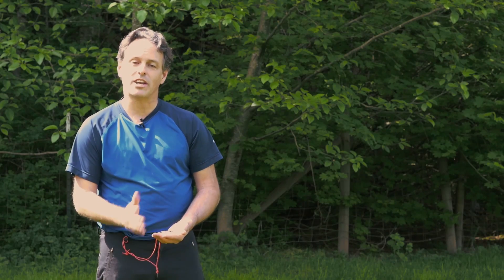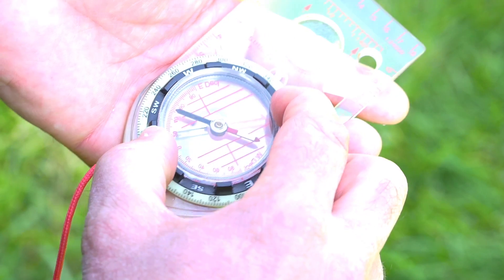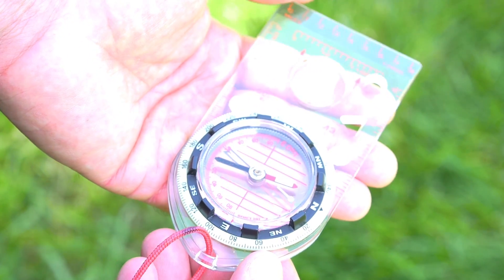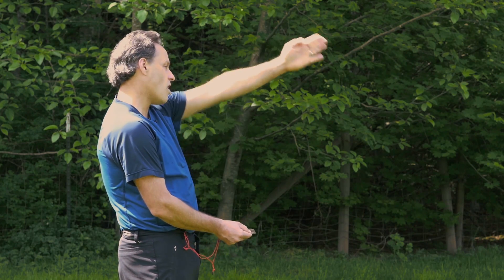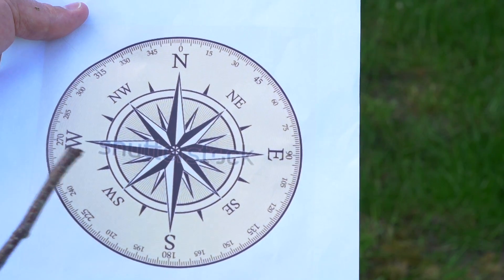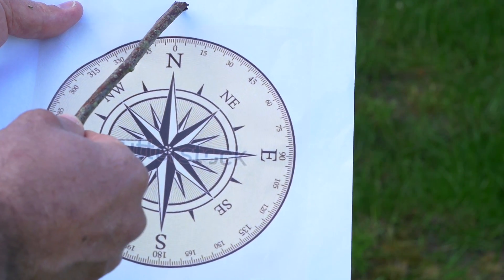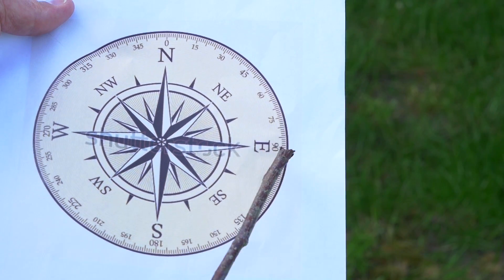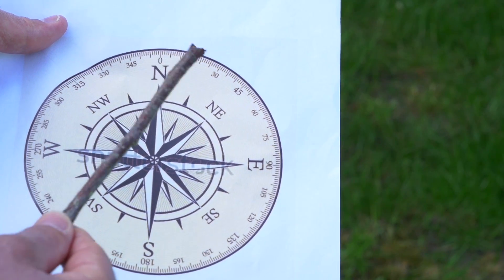Wilderness Navigation #4 - Following a Bearing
One of the primary compass skills is walking on a particular bearing or direction.

You can think of a bearing as a direction expressed in degrees.
You could say “I need to walk east” or you could say, "I need to walk on a bearing of 90 degrees”.
They both mean the same thing.

There are 360° in a circle. Bearings start at zero for due north, and are read clockwise.

Here's an example of when you might want to walk on a particular bearing.
I may be on a hike, but don't know my exact position.
But, by looking at my map, I can see that there is a north-south running road about a half-mile east of my location, and I know I parked my car on that road.
So, if I walk due east I'm going to hit that road and find my car.

So, here's how we do it. It's a simple two step process.

1 - Rotate the compass dial so your desired bearing or direction is at the "read bearing here" mark.  Here's what it looks like on my compass, a tiny green triangle.
(Some compasses come with two marks like this, which can be quite confusing. If your compass does have two marks, be sure you’re using the correct one.)

In this example, we want to go east, so I rotate the compass dial until East, or 90° is at the "read bearing here" mark.

2 - Hold the compass flat, at about waist level, and close to your body so you can look straight down on it. Be sure the direction of travel arrow is facing away from you.
Don’t tilt the compass up toward you, or side to side.  Tilting the compass will freeze the needle and not let it spin freely.

While you're looking at the dial, rotate your entire body AND the compass until the red end of the magnetic needle is aligned with the red orienteering arrow, or as we say, “put red is in the shed”. If that last sentence didn’t make any sense to you, have a look at Lesson #2.

COMMON MISTAKES
A common mistake here is to rotate the compass baseplate but not rotate your body.  If you do this, the compass will be pointing East, but you won't be facing east.
To remedy this, I like to lock my elbows right against my side, which reminds me to move my body along with the compass.

Now, if we’ve done this correctly, we have red in the shed, the direction of travel arrow is pointing East, and you are facing east, exactly where you want to go.

To follow this bearing, look up from your compass and find a distinct landmark that’s on your bearing, the farther away the better. In dense forest this might be only 100 feet, and open territory it might be many miles. Remember the landmark, put your compass away, and walk to that object.

Once you arrive at your landmark, get out your compass, give it a quick check to be sure that it's still 90°, and pick out another landmark and repeat this process, until you arrive at your objective.